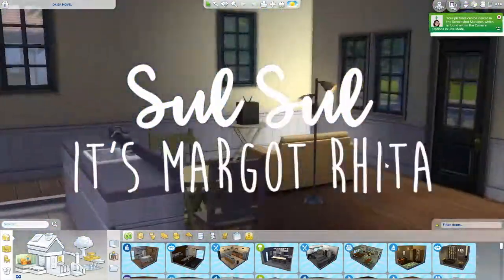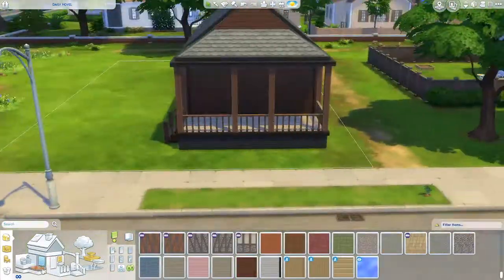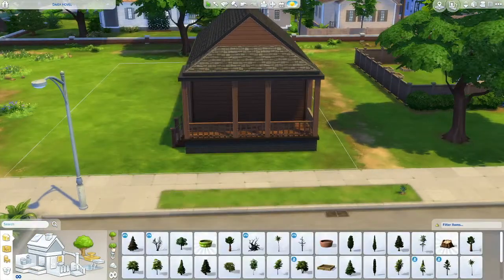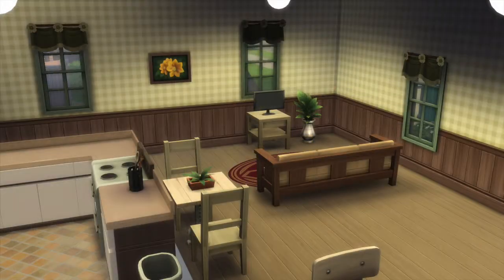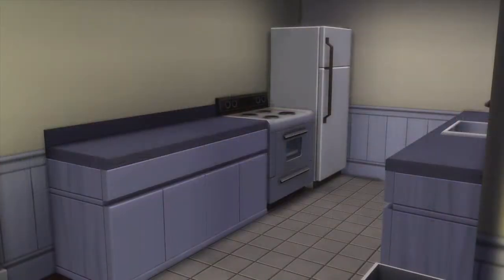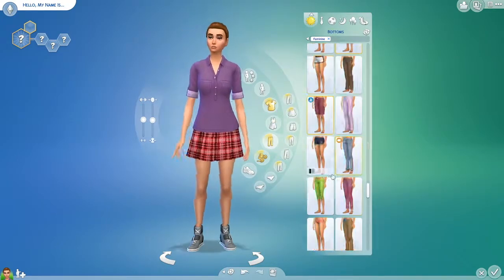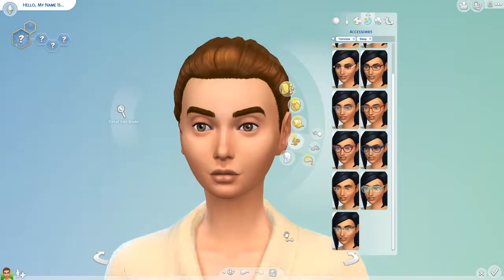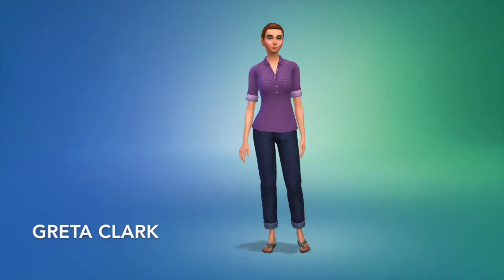Willow Creek Remodel Part 18 - Daisy Hovel - The Sims 4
This is part 18 of my Willow Creek Remodel series! Here, I will be remodeling the Daisy Hovel lot and creating Greta Clark to be its new resident!

The rules of my new series are as follows:
-Each existing house must be remodeled
-Each existing community lot must be remodeled
-Each existing family must receive a makeover and stay in their assigned house
-Each empty house must receive a new family created by you
-Each empty lot must receive a new residential or community lot built by you from scratch

There you have it! If you would like to do your own Willow Creek remodel series, please tag me so I can see what you create! I am going to be doing this for EVERY NEIGHBORHOOD in Sims 4!!

Go to my Willow Creek Remodel playlist to check out all of the remodels I have completed so far!

My Tumblr page is where you can download the Custom Content I use in my videos! Just go to my likes!